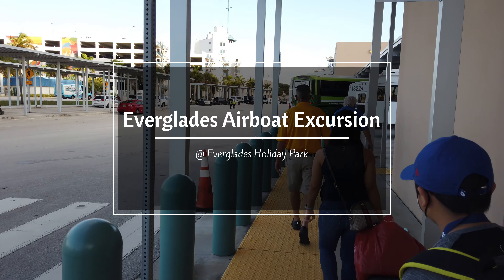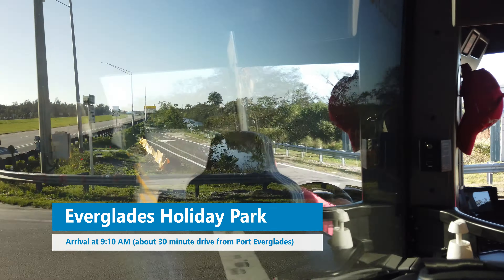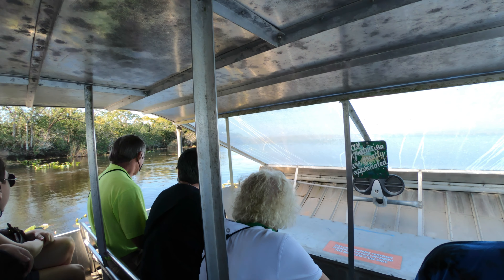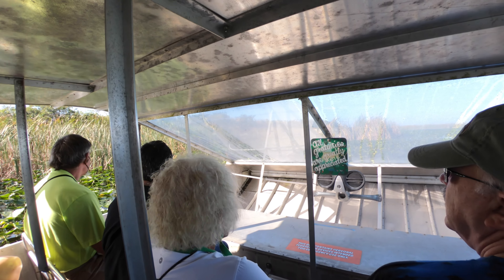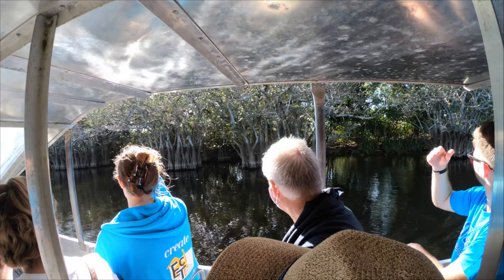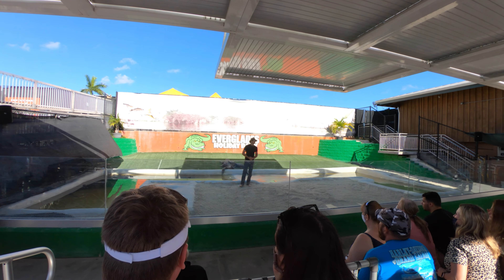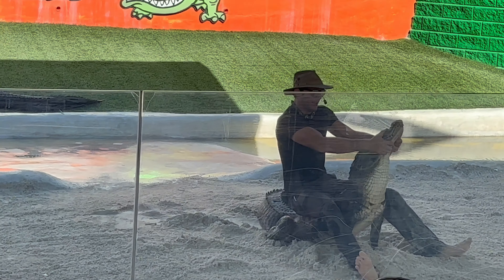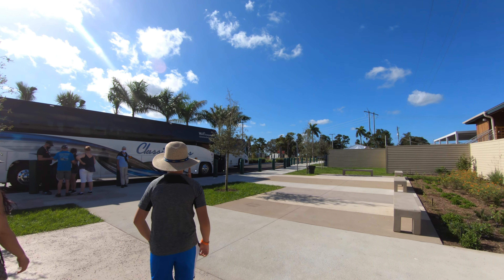Everglades Holiday Park & Alligators via Airboat Ride Cruise Excursion in Fort Lauderdale (4K)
See what the Everglades Airboat Ride cruise excursion was like!  If you're visiting Everglades Holiday Park where the tour is located, you can see what to expect as well, plus some tips to get the most out of the trip.  This particular tour bused us out of Port Everglades.

Everglades Holiday Park was a family-friendly, fun & educational way to spend several hours in Fort Lauderdale if you're looking for something to do.  We got to see many bird & animals including the osprey, snowy egret, purple gallinules, the great blue heron, and of course the American alligator.

This was from January 2022 after our Holland America cruise on the Nieuw Statendam.  The excursion included transfer to the FLL airport, and there was another tour that would take you to the Miami airport as well.  You also have the option of return to the cruise port if you're on a back-to-back cruise.

You can compare some of the airport tours from Fort Lauderdale